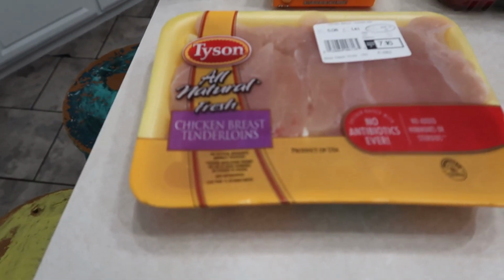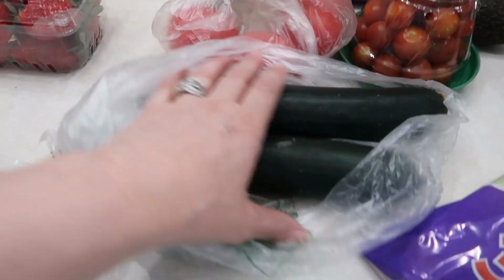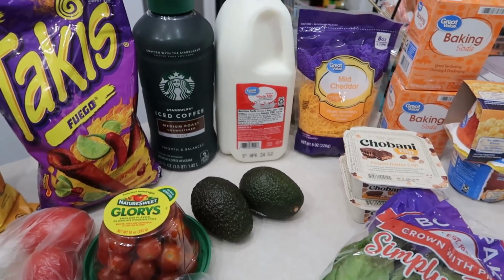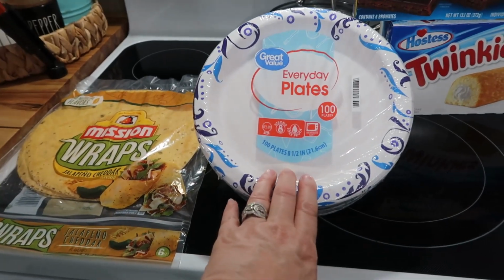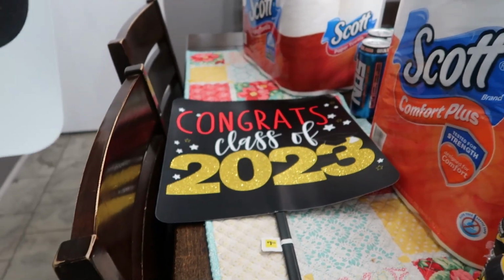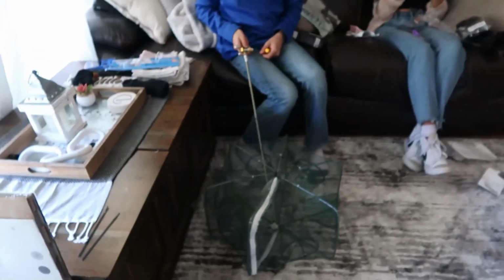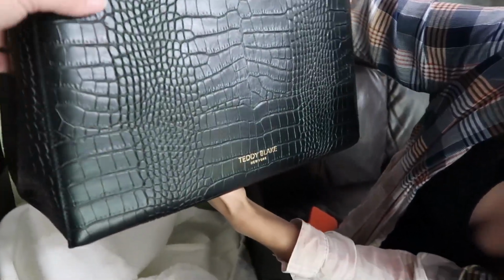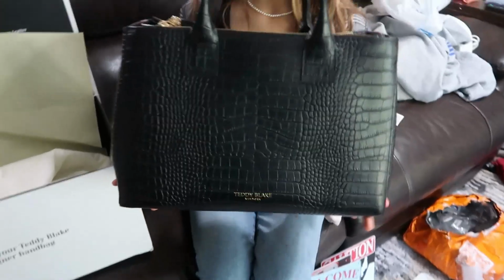Weekly Grocery Haul | Teddy Blake Purse | Walmart & Dollar General Haul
Find the Perfect Gift!

Hello thanks for stopping by my channel. I'm Kim and I am happily married to the love of my life and we have 3 kiddos (who are my world). I enjoy posting cooking videos, cleaning, grocery hauls and occasional vlogs.

🎵 Music Credits 🎵
Camera I use: Canon G7x Mark II
Editing Software: Power Director 18 & Filmora